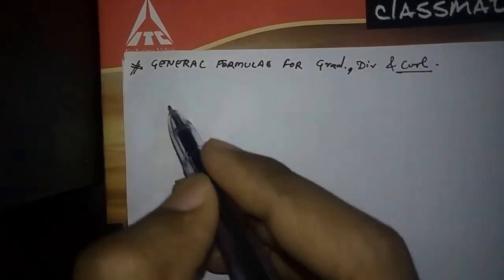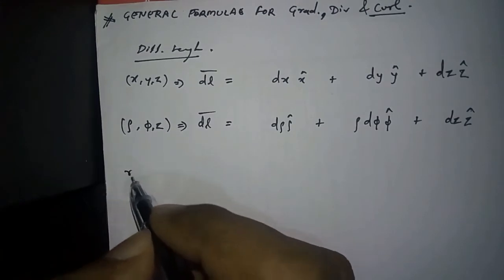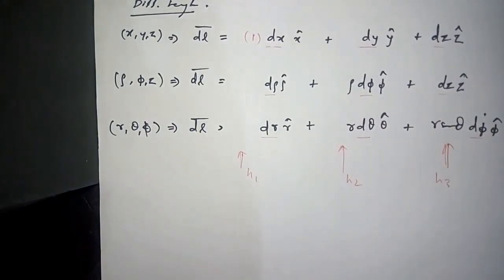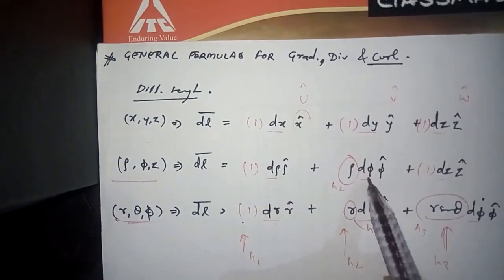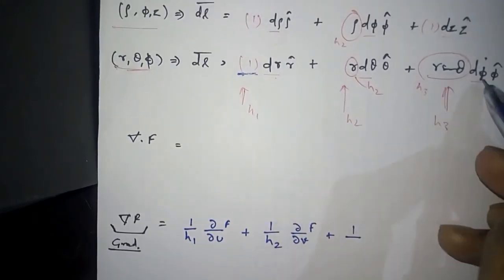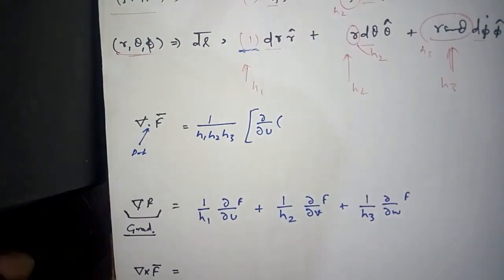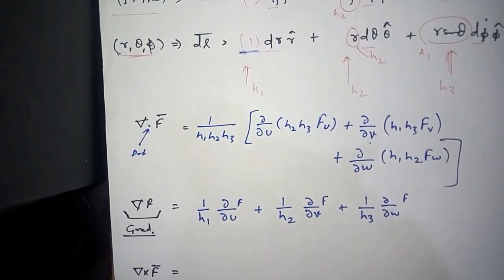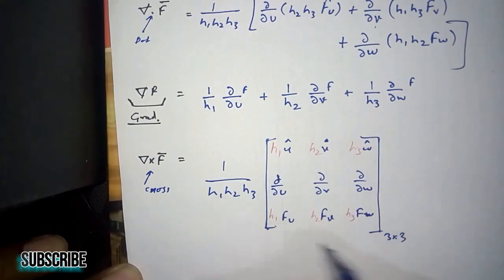General and Easy Formulae for Gradient, Divergence and Curl | EMFT Lecture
Generalized formulae for gradient, divergence and curl, which you can use in any coordinate system.